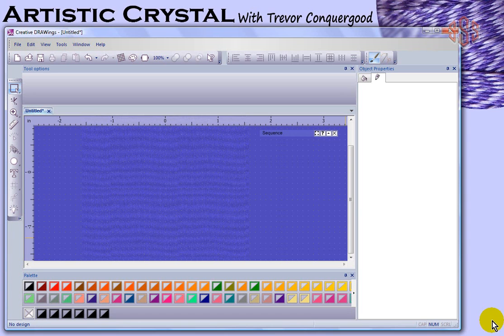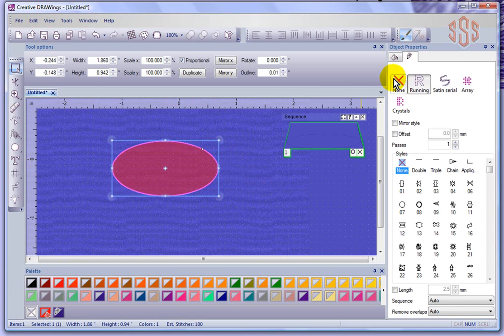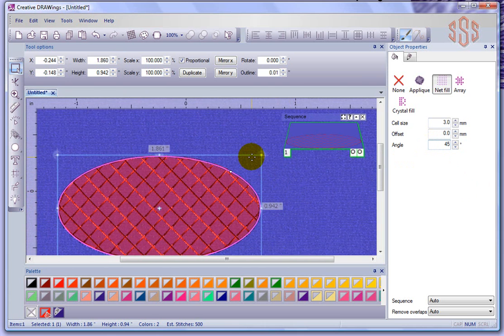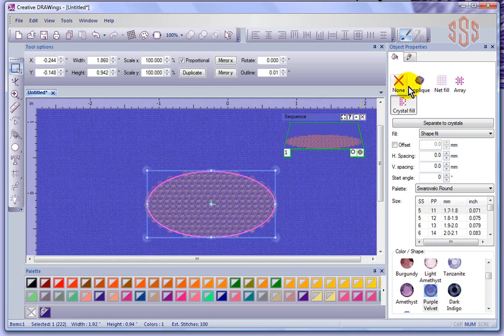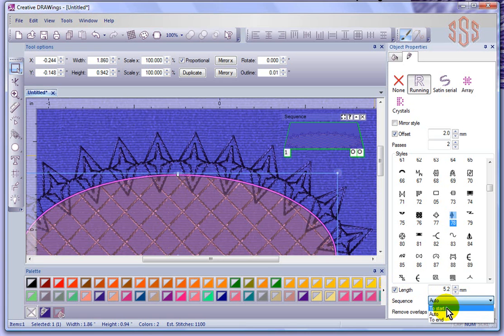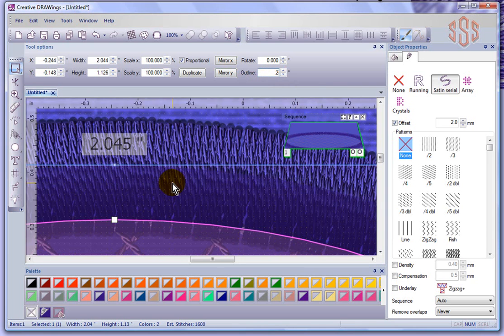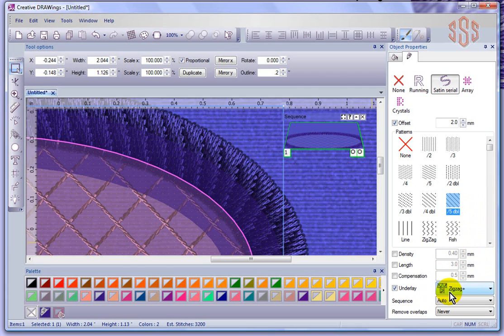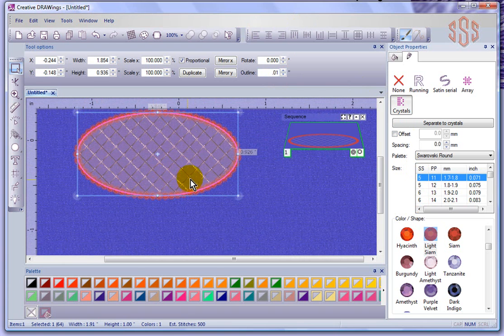Artistic SimpleCut Instructional Video - Object Properties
Learn about the options to fill or outline an object with applique,
net fill, array or crystals and set the properties.